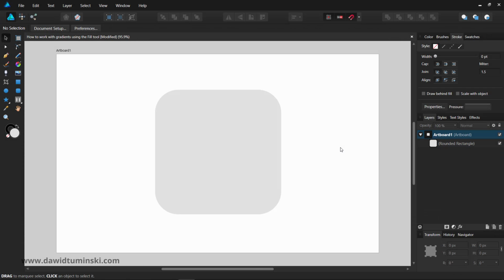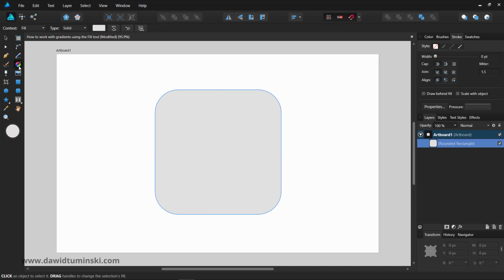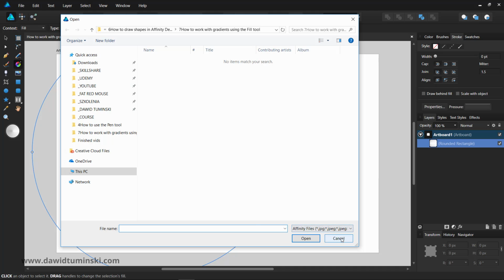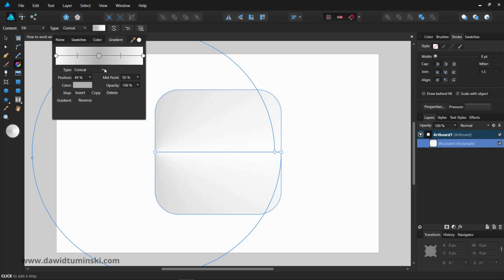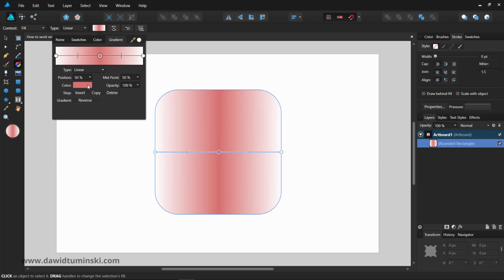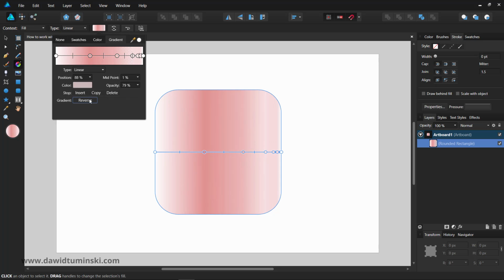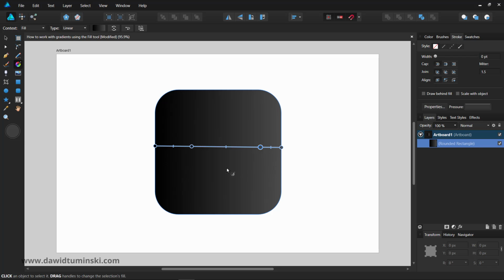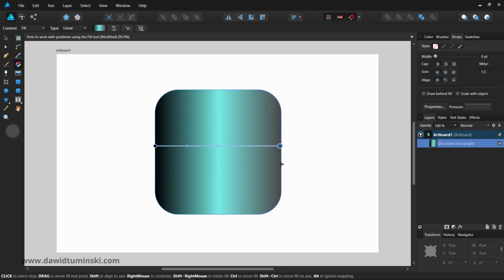Affinity Designer Tutorial - How To Add Gradients To Objects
Learn how to add gradients to objects in Affinity Designer.

With this course you will get two e-books worth $29.97 absolutely free!

With the Fill tool you can change the fill and stroke colors of shapes and text objects. Interestingly enough, the Fill tool should really be named the Gradient tool as it shines when it comes to adding gradients to fills and strokes.

It even has a keyboard shortcut (the letter G) which is more suitable for a gradient applying tool!